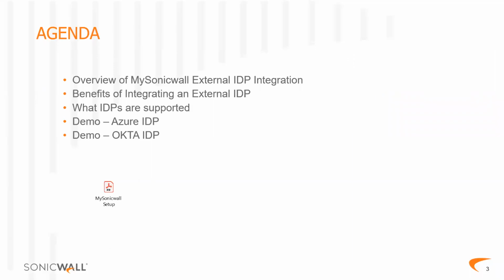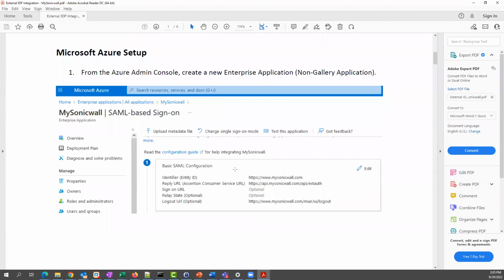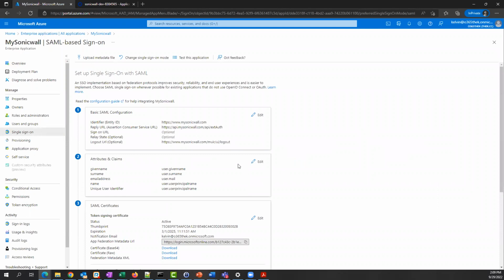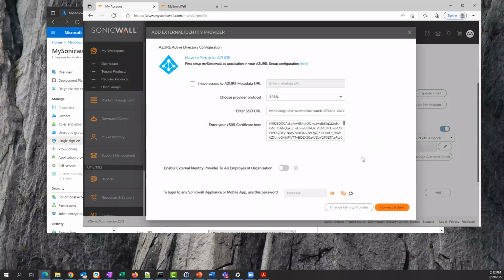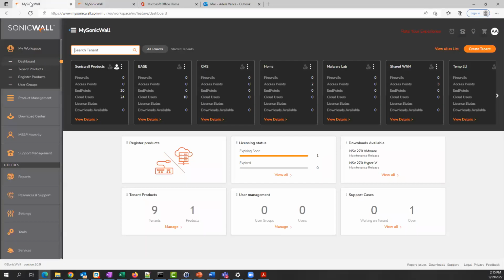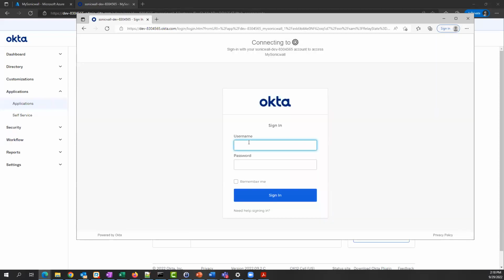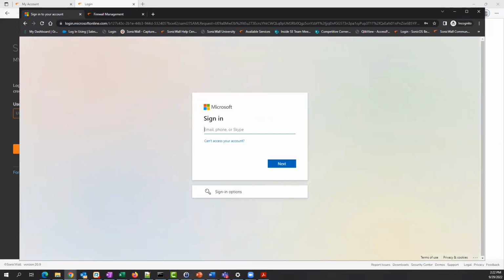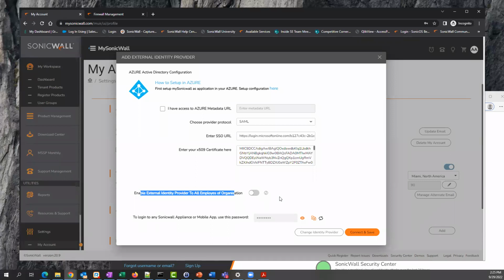SonicWall - MySonicwall External Identity Provider Integration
Kelvin Peters walks through connecting a MySonicWall account to an external Identity Provider.